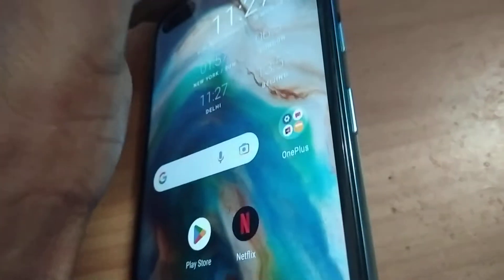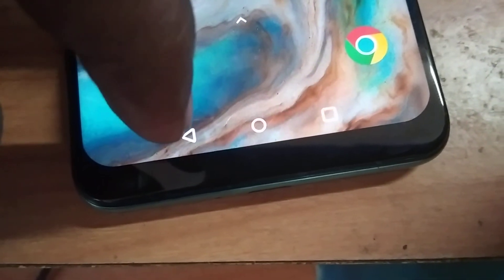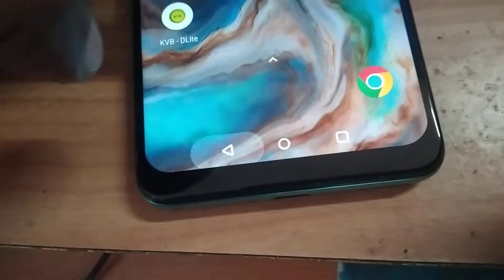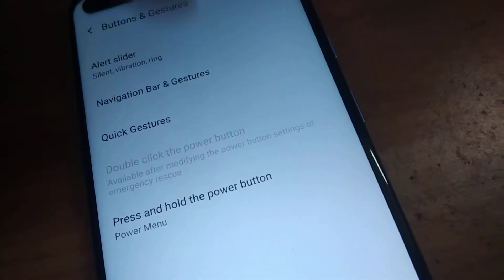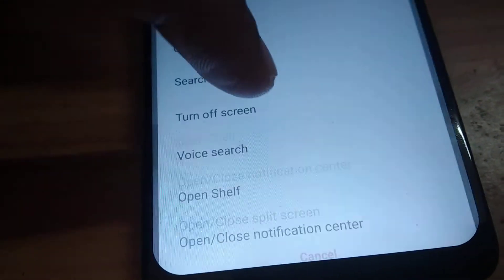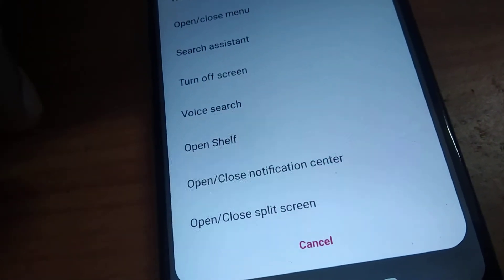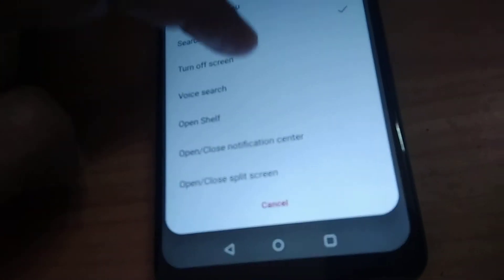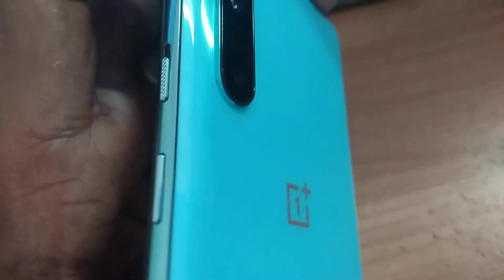Back Button Long Press Action in OnePlus Nord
Long Press Action using Back button in OnePlus Nord phone